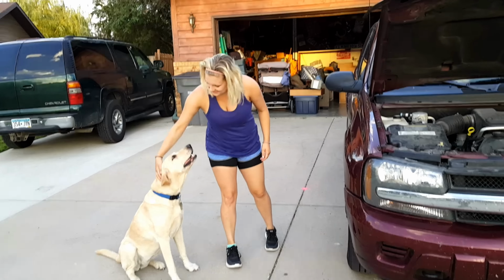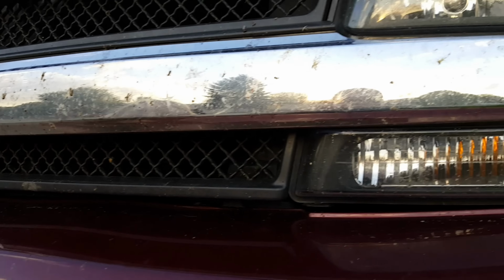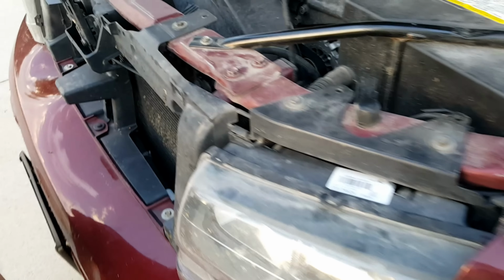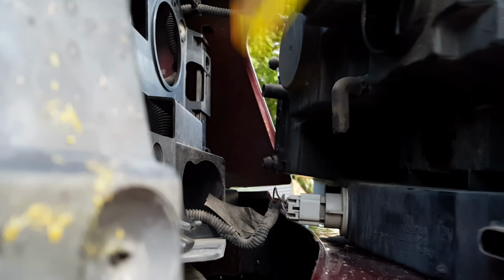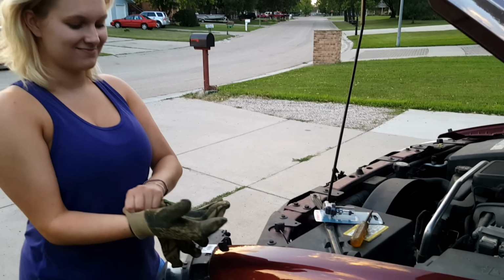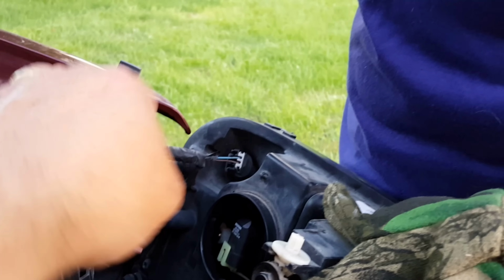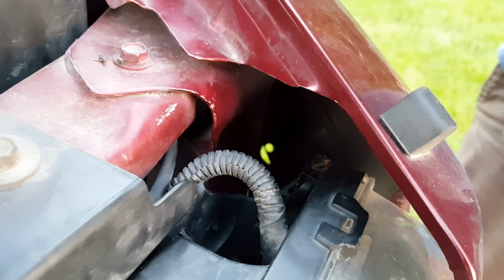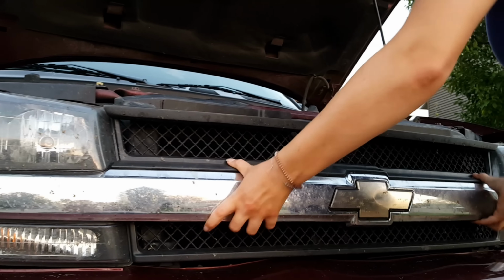How to Replace Headlight 2004 Chevrolet Trailblazer | Father Teaches Daughter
Replacement of a headlight on a Chevrolet Trailblazer can be done at home with a simple screwdriver.   It does take a little time, about 15 minutes, and involves removing the grill, but the process is very simple.  This video will show you the exact steps to remove and replace a burned out headlight on your Chevy.